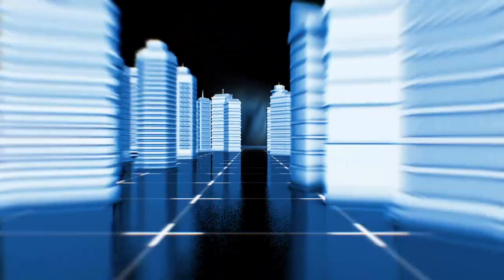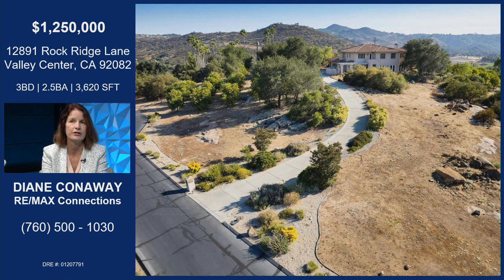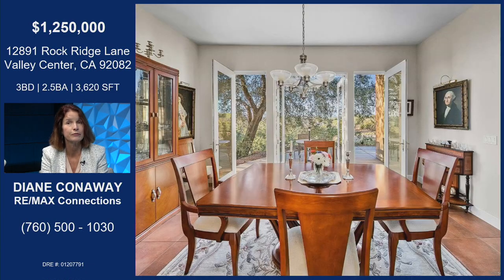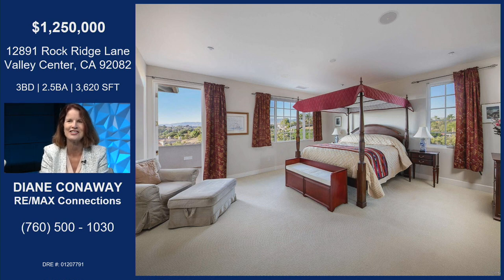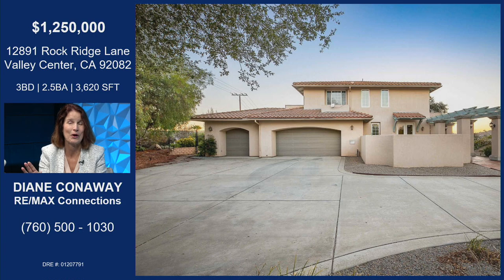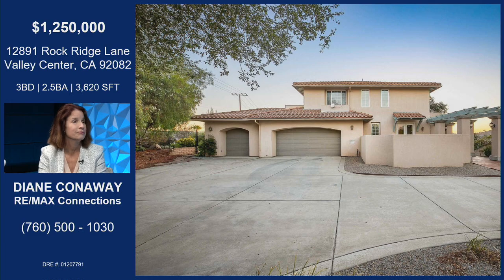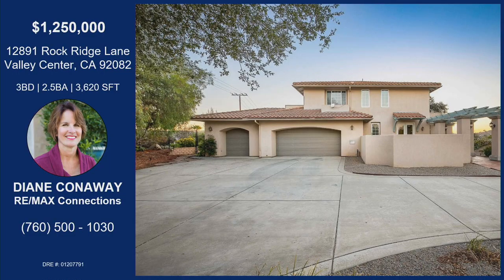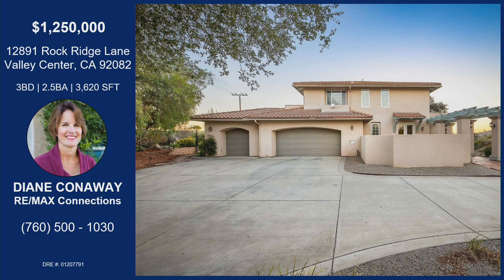12891 Rock Ridge Lane Valley Center, CA 92082 with Diane Conaway